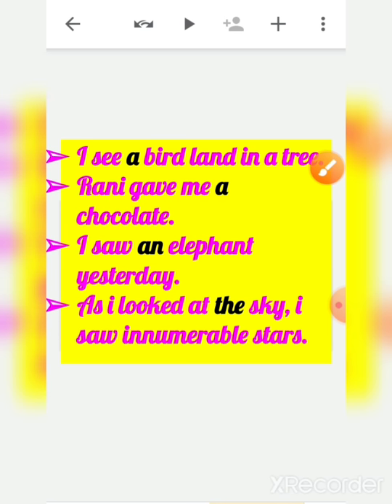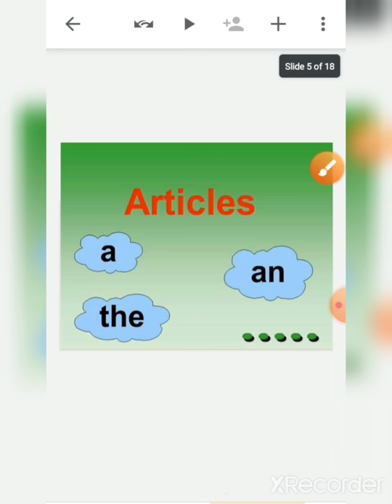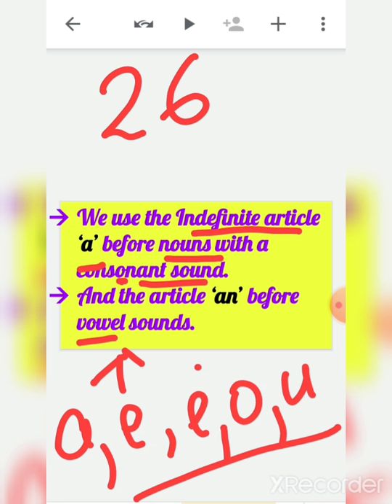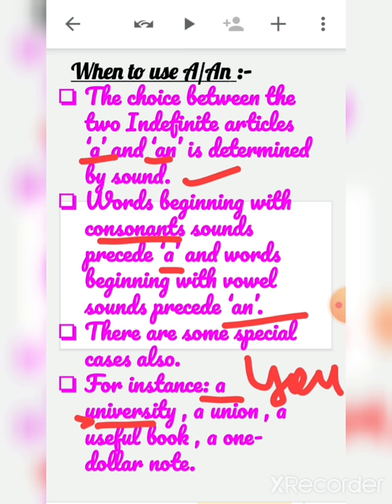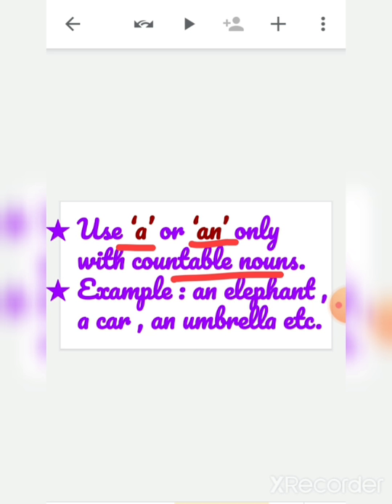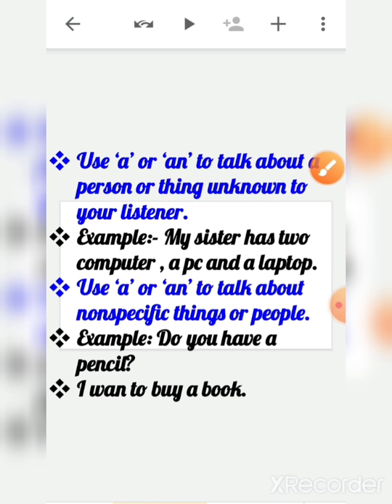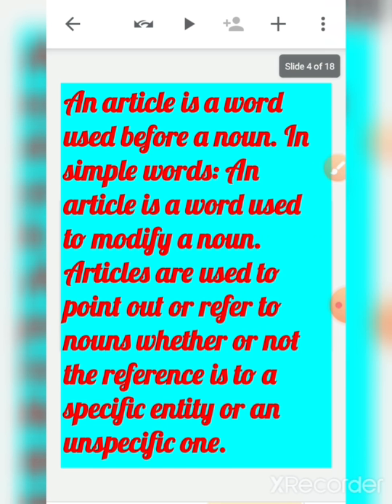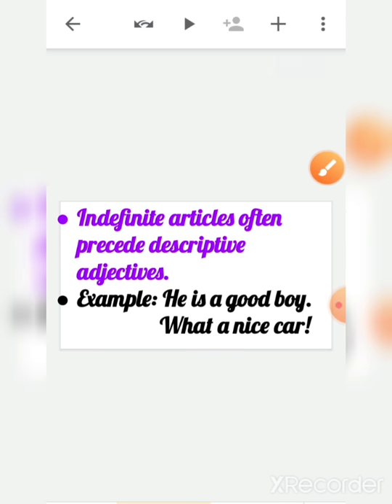Class3_English_Chapter4_Articles_Part01_141220